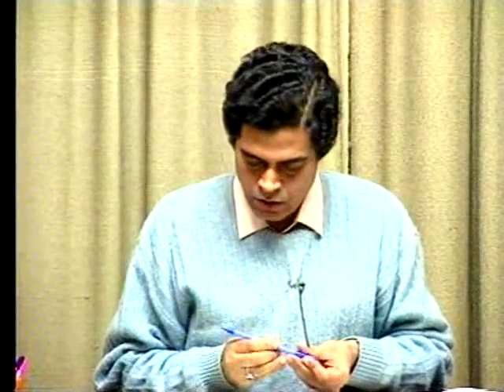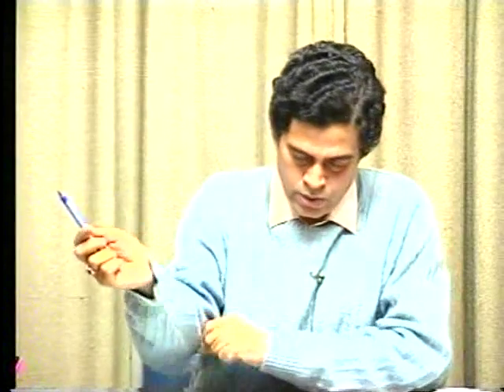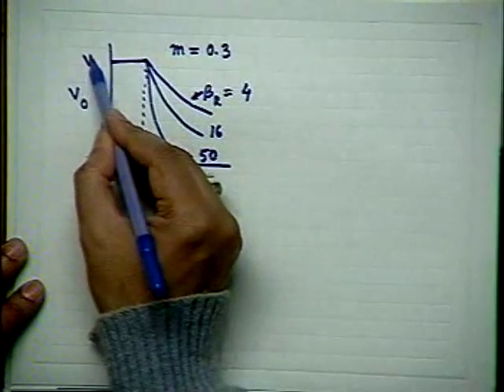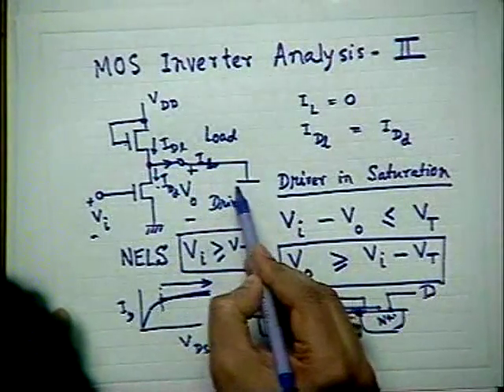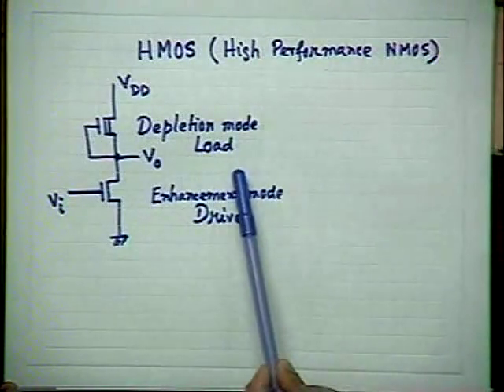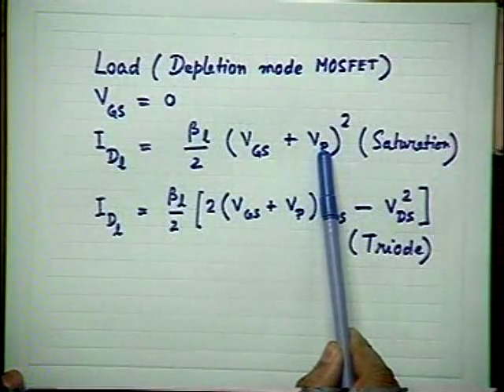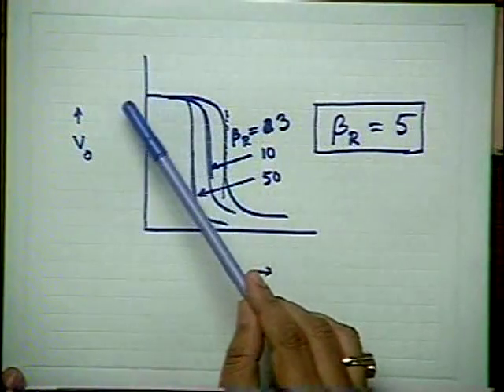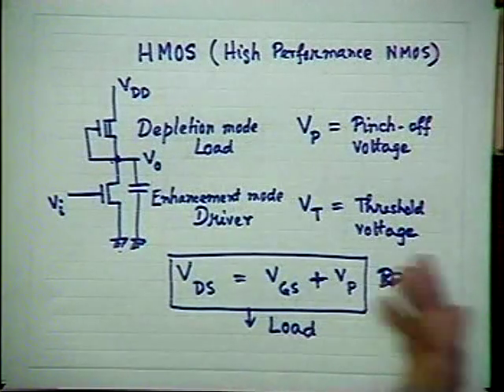skl-12 Inverter with Triode Linear Load